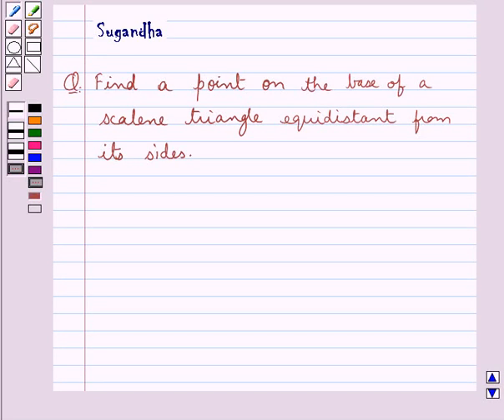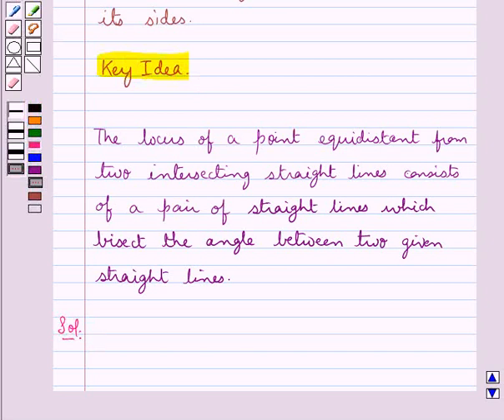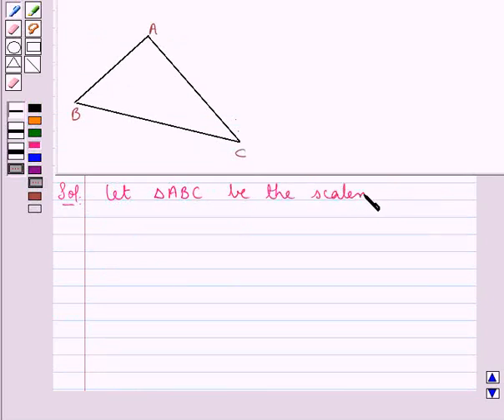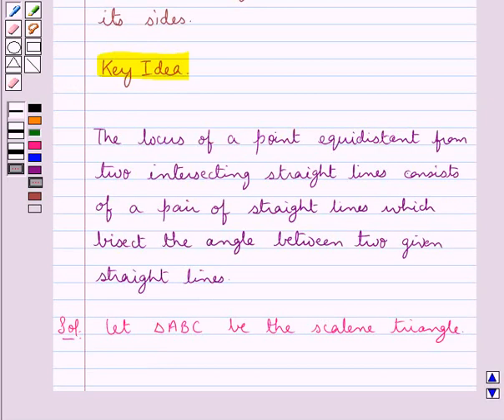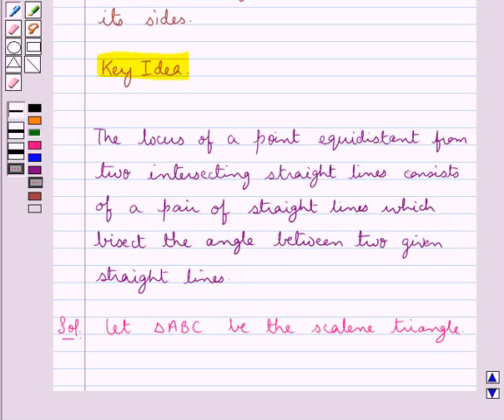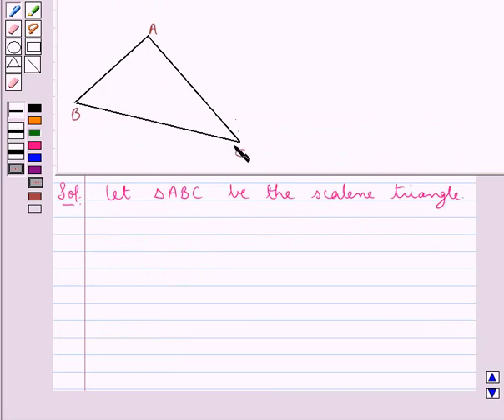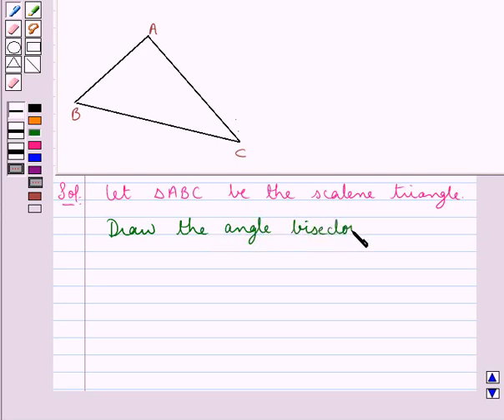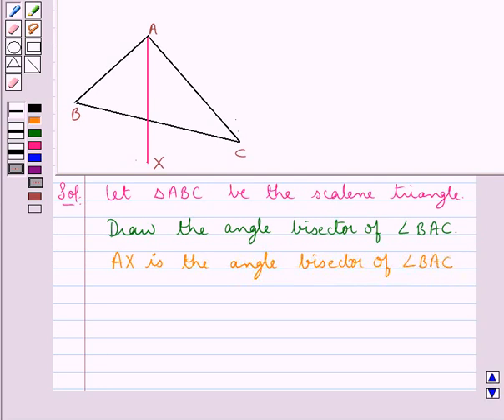Maths X ICSE 14 SE2